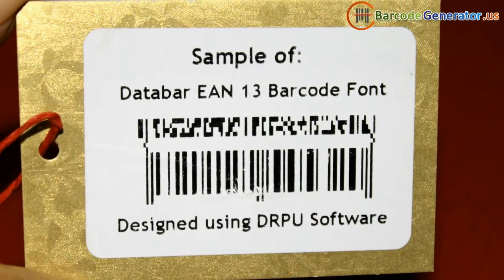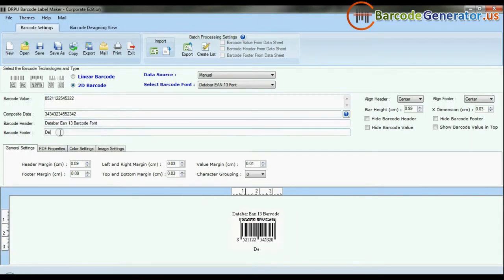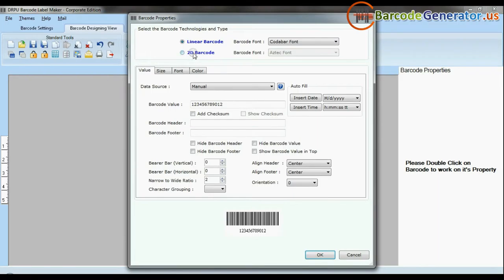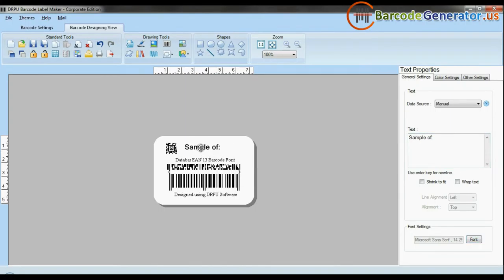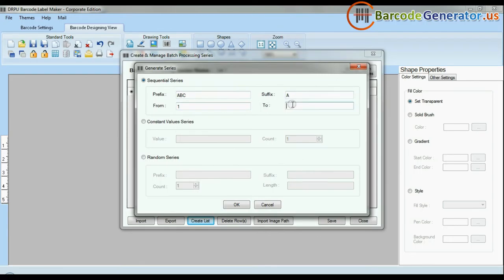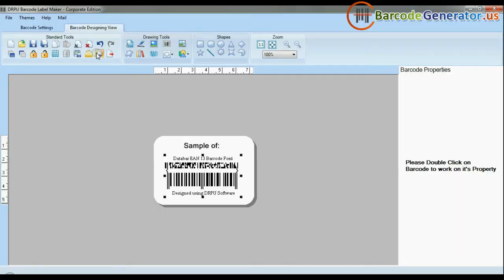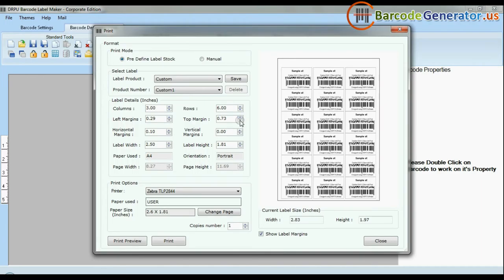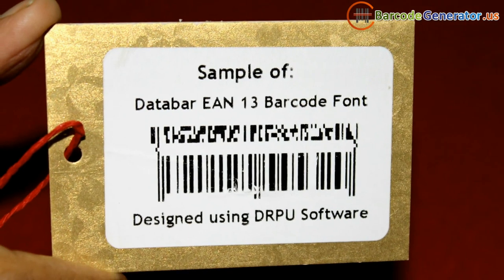How to Create Barcode Labels in Databar EAN 13 Font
Now you can easily create barcode labels in Databar EAN 13 Font in just few simple steps using Barcode Label Maker Software.